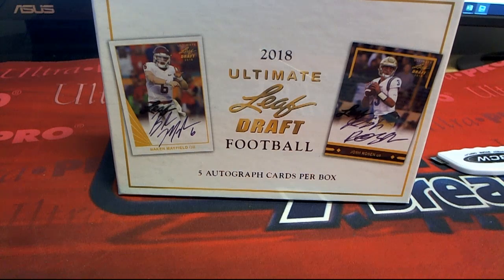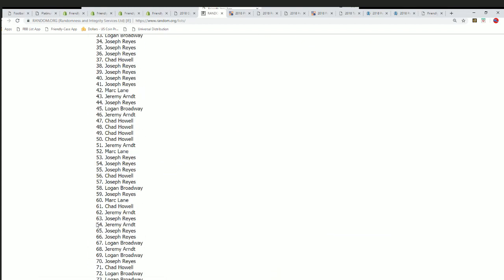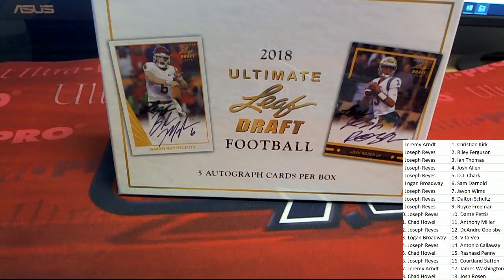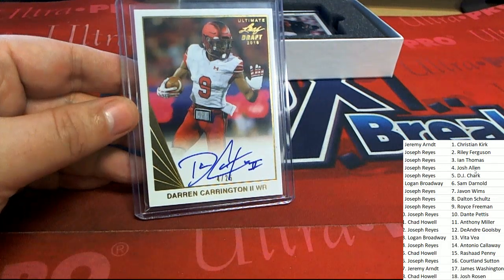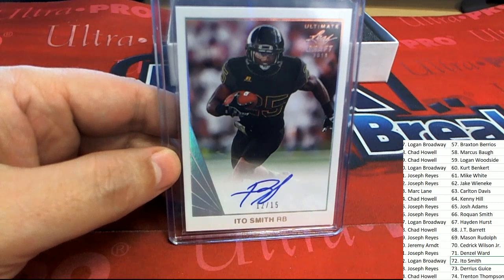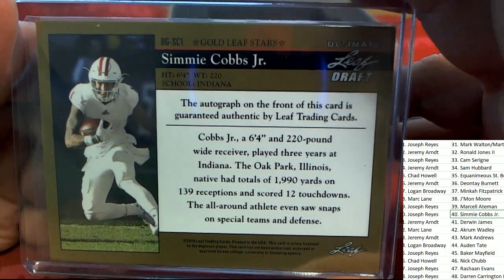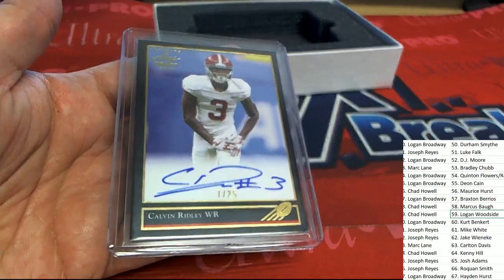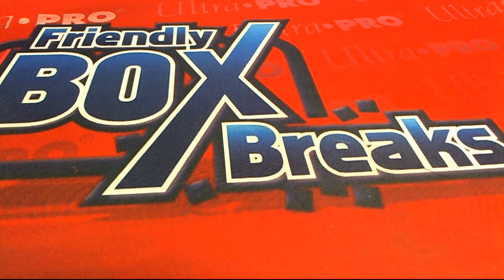2018 Leaf Ultimate Draft Football Hobby Box ID 18LUDFB675